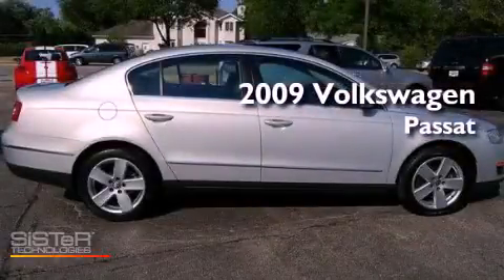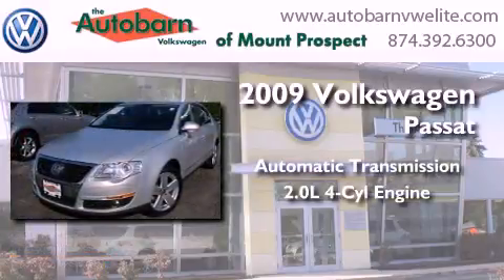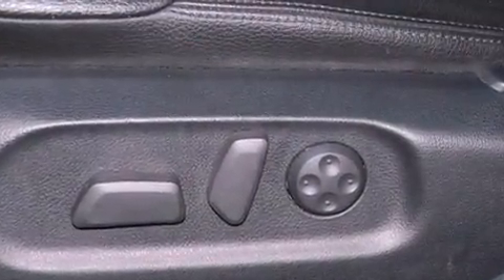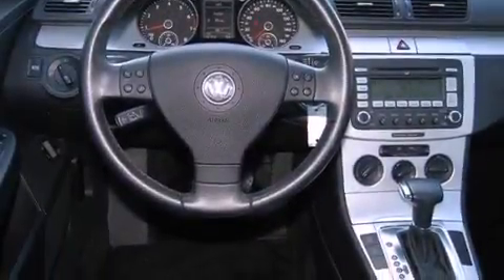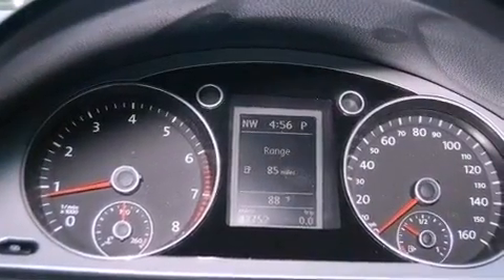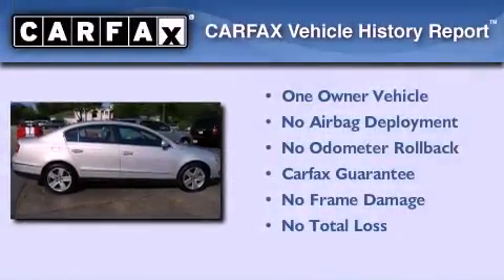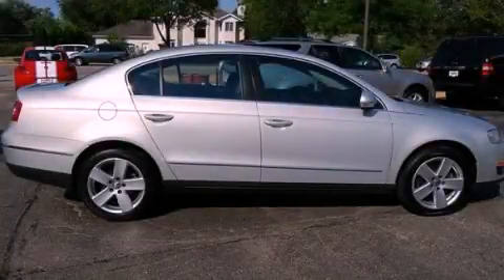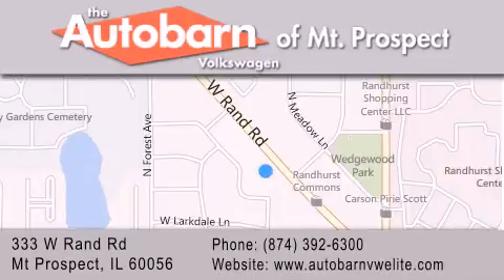2009 Volkswagen Passat Sedan Mt. Prospect IL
Year : 2009
 Make : Volkswagen
 Model : Passat Sedan
 Engine : 4 Cyl - 2.0L
 Trans . : Automatic
 Exterior : White Gold Metallic
 Miles : 42,739
 Interior : Black
 Stock : MV9642A

 333 West Rand Rd.